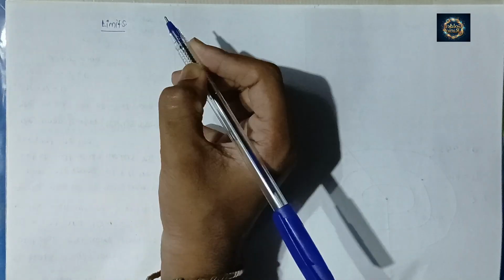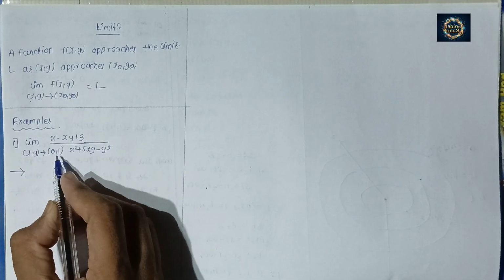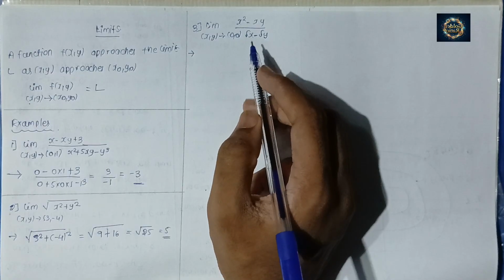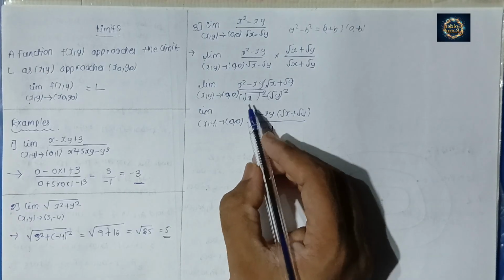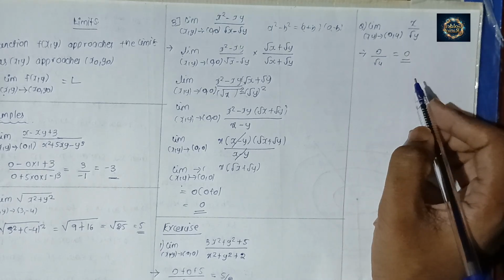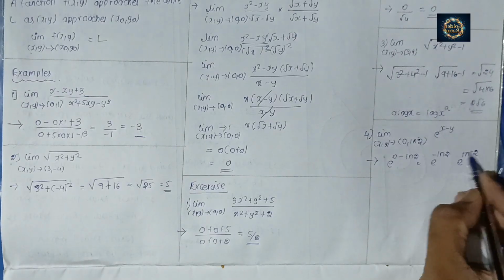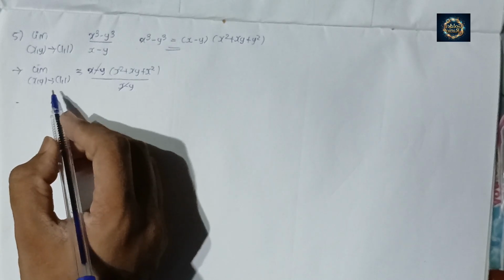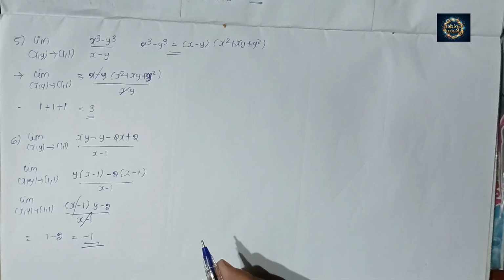Bsc mathematics | Unit 4 partial derivatives | class 3| limits | 1 sem | MU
first sem BSc mathematics unit four partial derivatives . part 3 limits of a function
Mangalore University